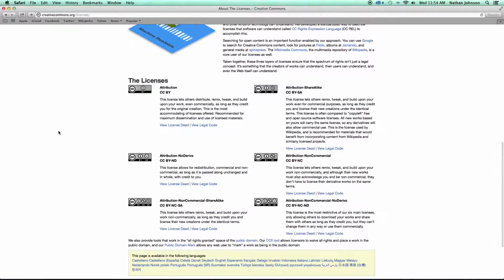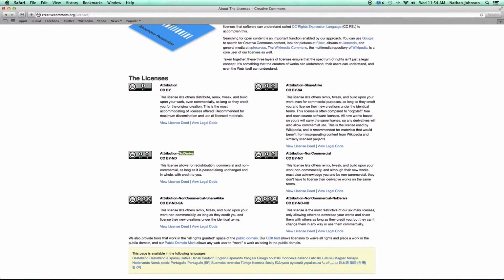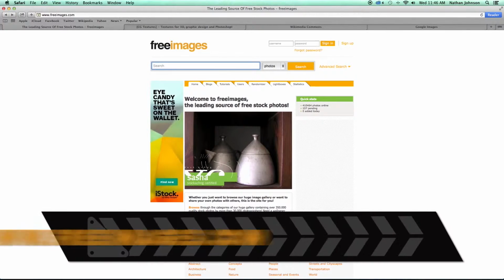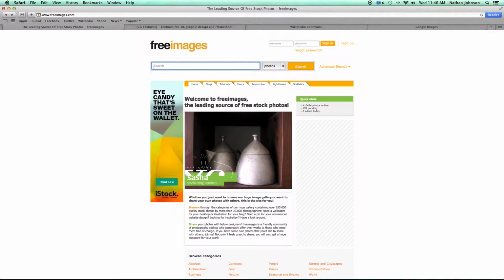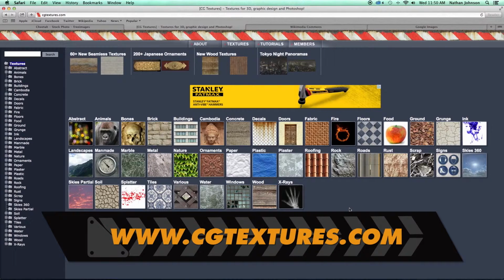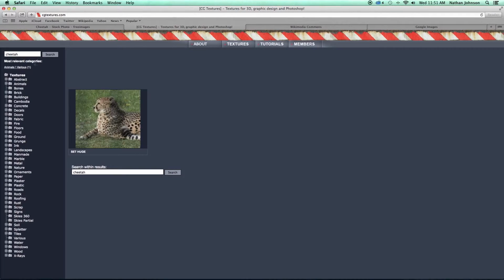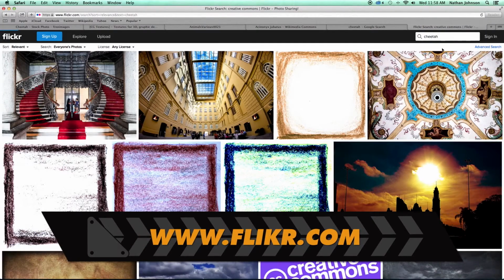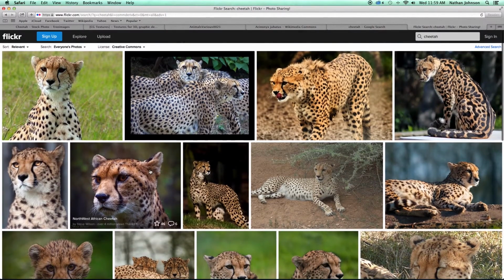CCM Quick Tips Creative Commons